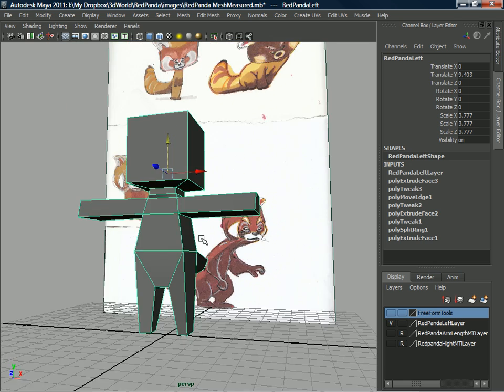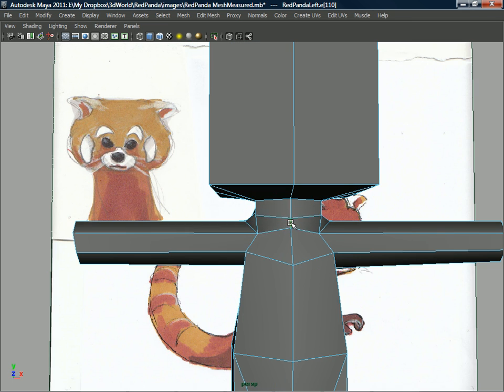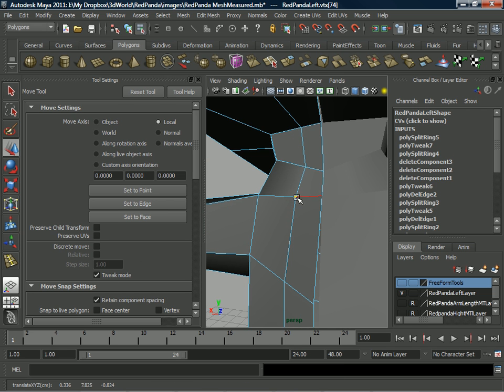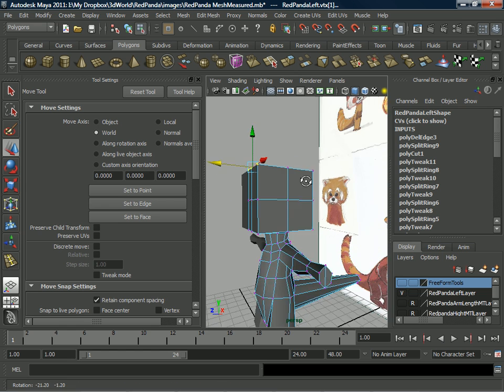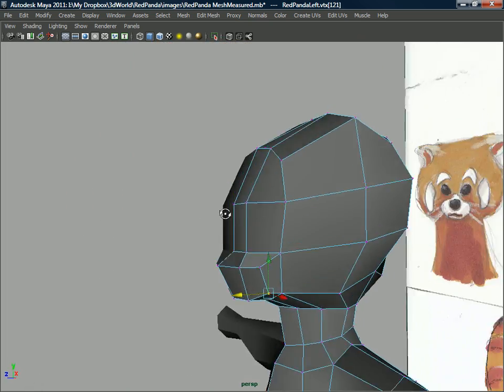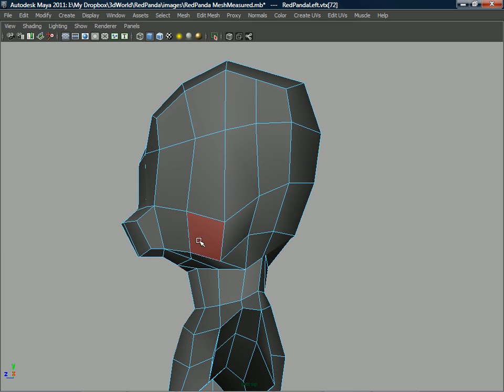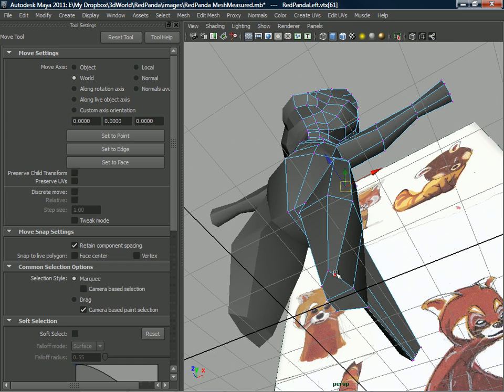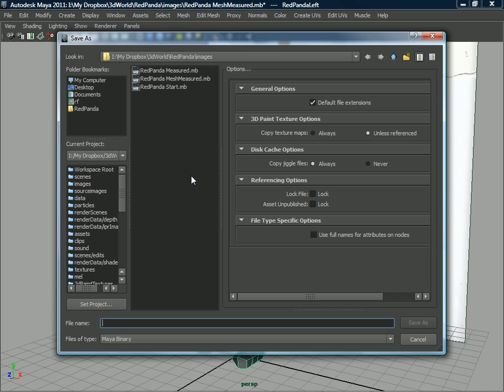Mastering 3d stylized character modeling in Maya Video 02